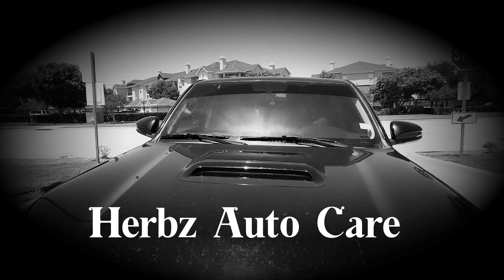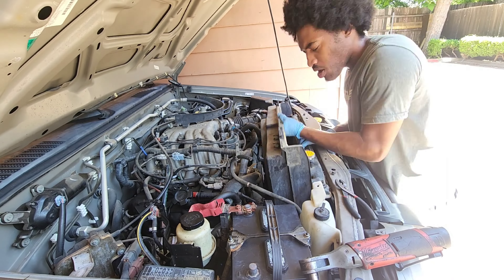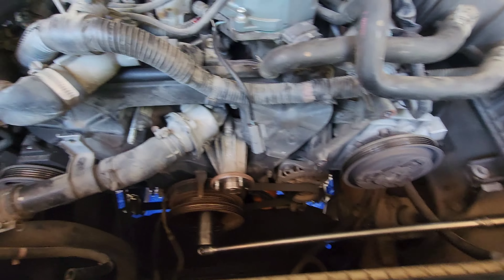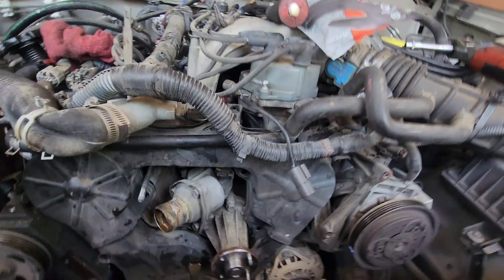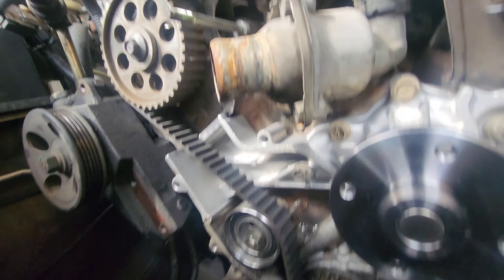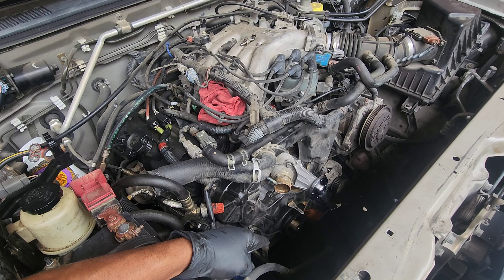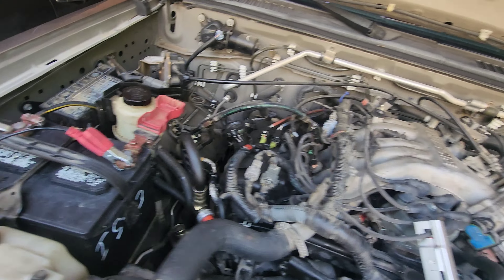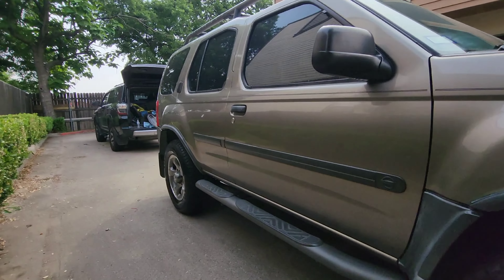Xterra Transformation: Turning a $1100 Beater into $4200 Gem | HerbzAutoCare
In this episode of Herbz Auto Care, join me as I take you through the restoration journey of a 2004 Nissan Xterra. I picked up this first-gen Xterra for just $1100, thinking it would be a straightforward project.
However, things took an unexpected turn when the timing belt snapped on the drive home.

First-gen Xterras hold a special place in my heart. They've been reliable workhorses for my business travels across Dallas, New Orleans, and Houston.

This  Xterra needed some serious attention.
Throughout the video, you'll see the detailed process of replacing the timing belt, water pump, and distributor to bring this SUV back to life.

 It's not just about making a quick flip; it's about ensuring every vehicle I work on is safe and reliable for the next owner.

After investing another $200 in parts and putting in the necessary effort, I got the Xterra running smoothly again. Two weeks later, it found a new owner who appreciated the quality work that went into its restoration.

Watch as I navigate the challenges and triumphs of this restoration project. Whether you're a car enthusiast, a DIY mechanic, or someone who loves a good comeback story, this episode has something for you.